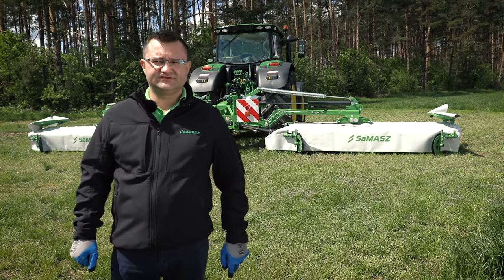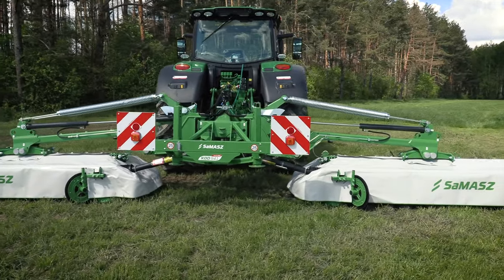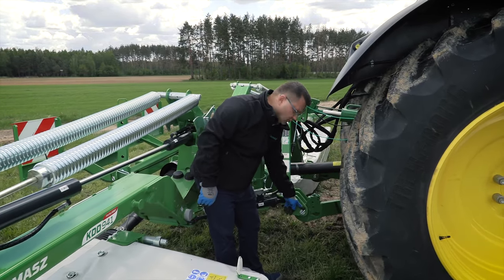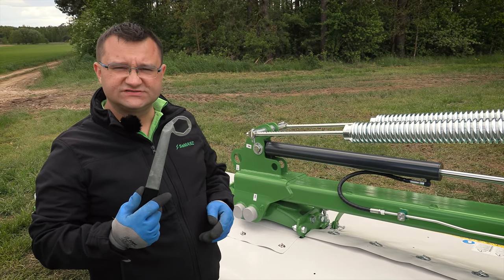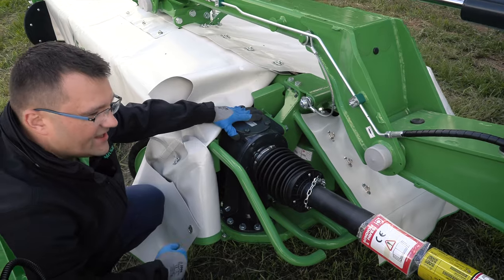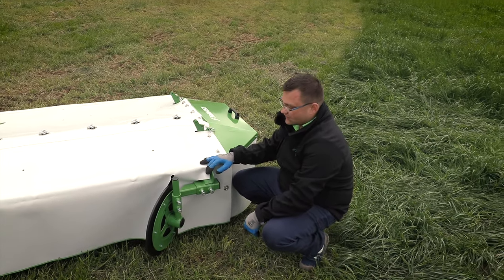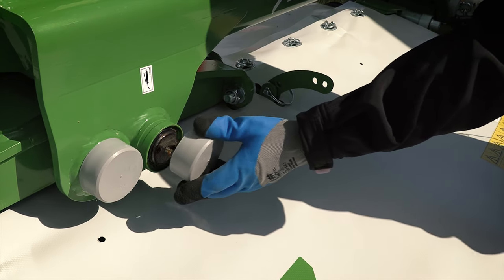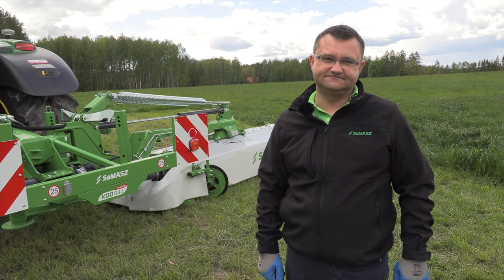How to set up SaMASZ KDD 941 triple disc mower?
How to get the butterfly mowers to fly? With SaMASZ Export Manager Chris Borawski it's very easy. Basic version of SaMASZ KDD 941 disc mower can also cause some problems, so we will guide you  through machine assembly and adjustment step by step.

If you're looking for a smaller disc mowers aggregation, see how it's done with the Samba 240: